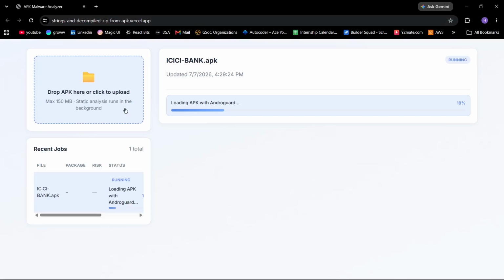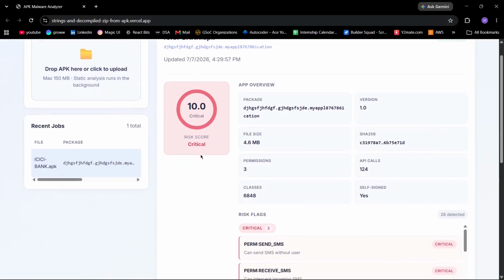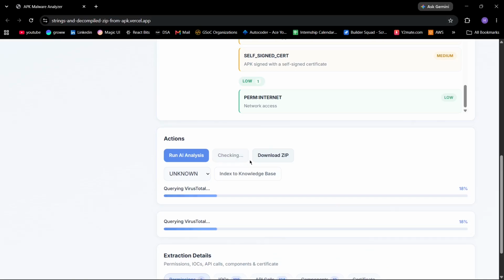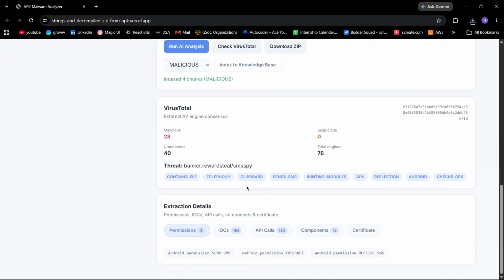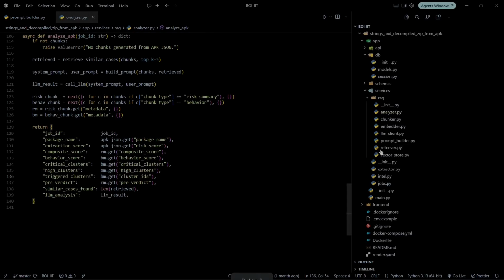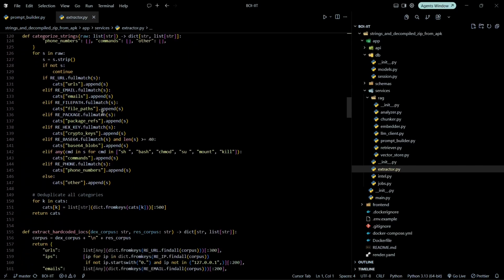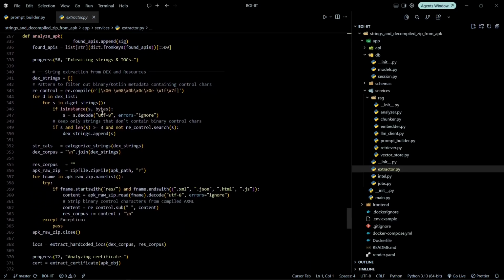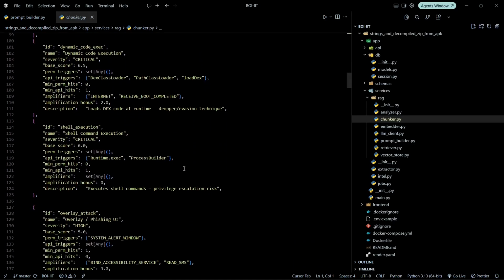IDBI Innovate 2026 | Prototype Submission | Demo Video